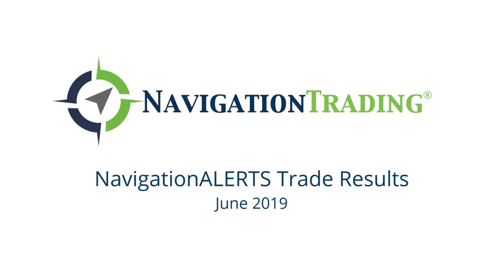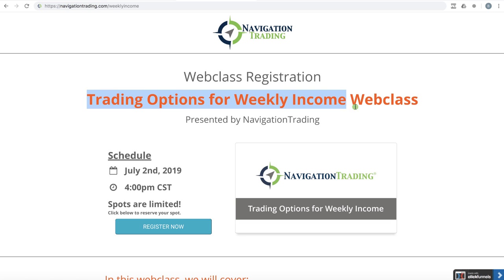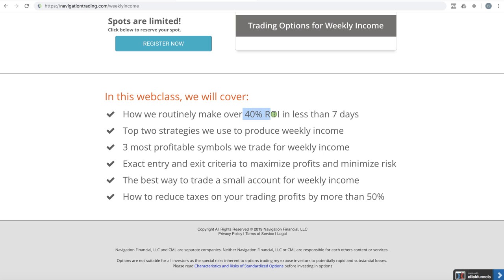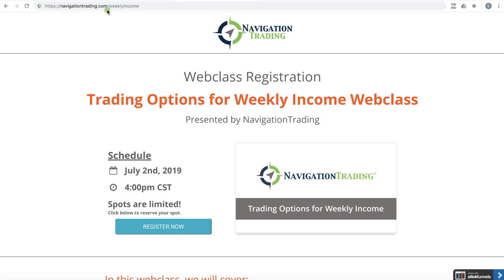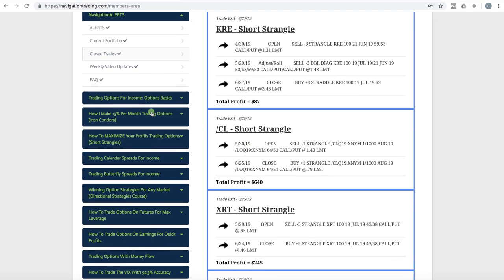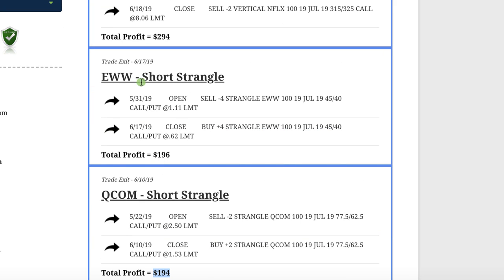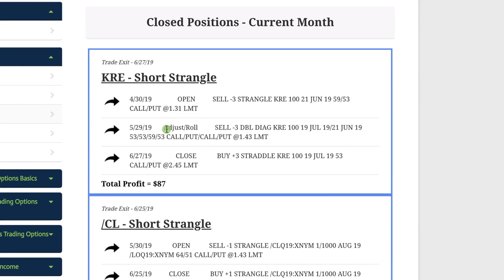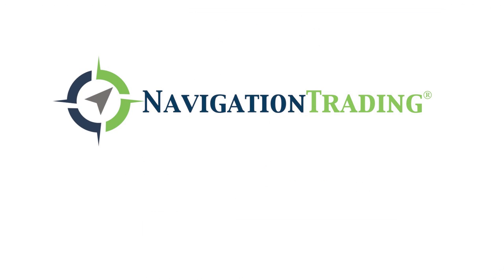NavigationALERTS Trade Results June 2019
Hey NavigationTraders! June is in the books, and here is an update on our trade performance for the month.

We closed 7 trades, all of which were winners, making a total profit of $1,785. We traded three different strategies this month including: Short Strangles, an Iron Condor, and a Long Call Vertical.

For more details on each individual trade and the strategies we used this month, watch our video!

We are also hosting a FREE Trading Options for Weekly Income Webclass tomorrow July 2nd, and you don't want to miss it!

Happy Trading!

YouTube.com/navigationtrading
Facebook.com/navigationtrading
Stocktwits.com/navigationtrading